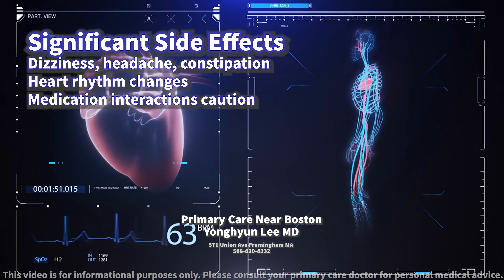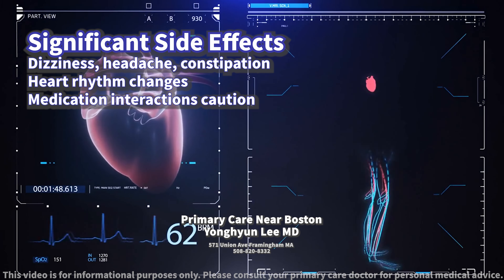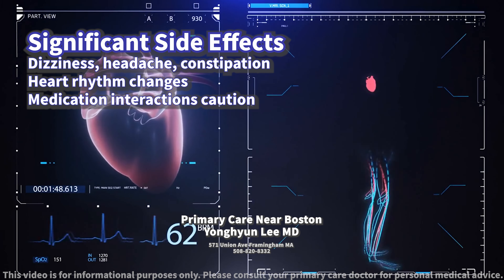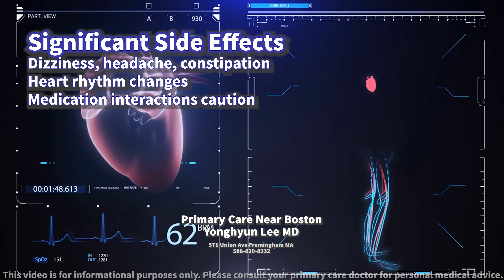Verapamil: Side Effects & Monitoring Parameters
Discover the effects of Verapamil, a calcium channel blocker used for heart and blood vessel conditions. Learn how it relaxes blood vessels, improves blood and oxygen supply to the heart, and reduces workload. Be aware of side effects like dizziness, headaches, and more. Understand the importance of monitoring your heart rate, blood pressure, and liver enzymes while taking Verapamil.